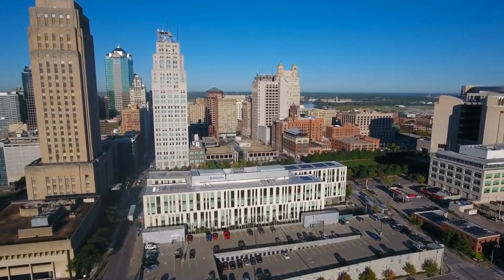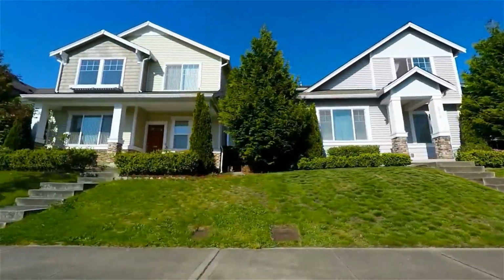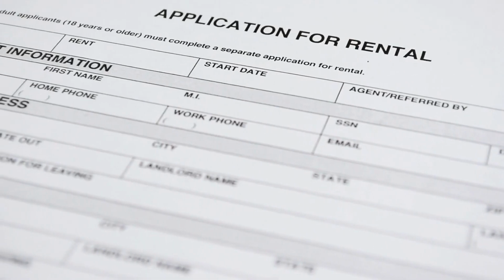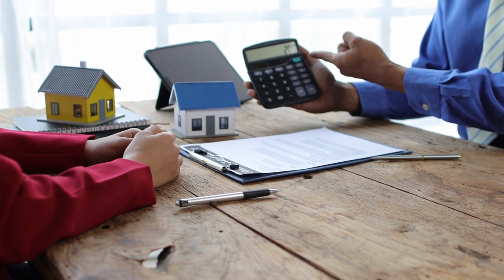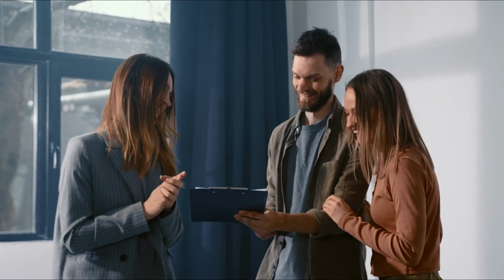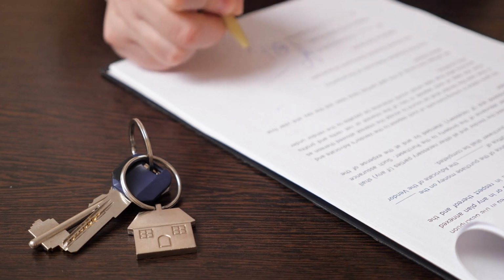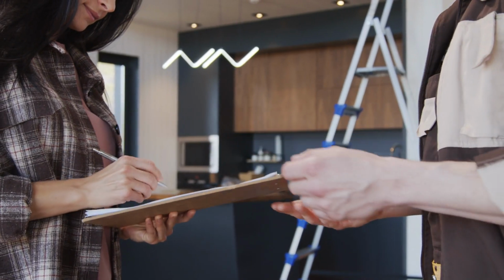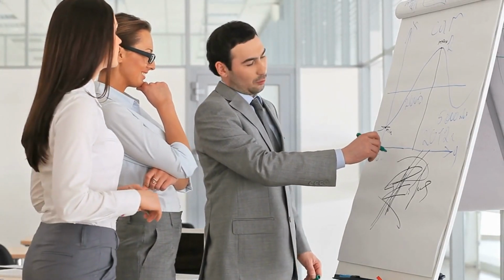Why Tenant Screening Will Make or Break Your Investment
Discover how Alpine Property Management can transform your property investment journey with our comprehensive property management services. From leasing to full management, we deliver a stress-free investment experience tailored to maximize your rental income and enhance tenant relations. 🚀

Key Highlights:
- **Strategic Financial Planning**: Stay on top of your investment with detailed monthly reports, covering all aspects of your property's financial performance.
- **Enhanced Tenant Relations**: Our rigorous tenant screening process ensures reliable tenants, reducing turnover and enhancing rental income stability.
- **Improved Property Upkeep**: Benefit from our network of trusted contractors, regular property inspections, and competitive maintenance rates.
- **Stress-Free Management**: From rent collection to maintenance coordination, we handle it all, providing you peace of mind.

Choose Alpine Property Management as your trusted partner in Kansas City's real estate market. Ready to protect your investment? 🌟

CHAPTERS:
0:00 - Introduction
0:22 - Leasing Services
1:45 - We Buy Houses
2:11 - Maintenance Management
2:32 - Financial Management & Reporting
2:55 - Legal Compliance & Risk Management
3:18 - Building Lasting Partnerships
3:41 - Conclusion
4:09 - Contact Us